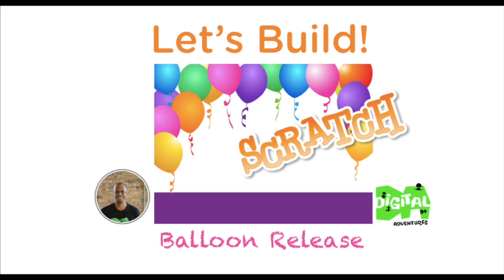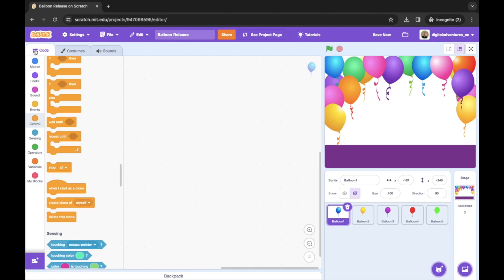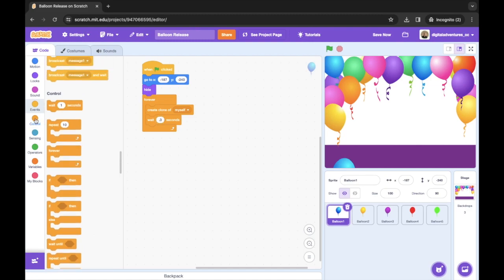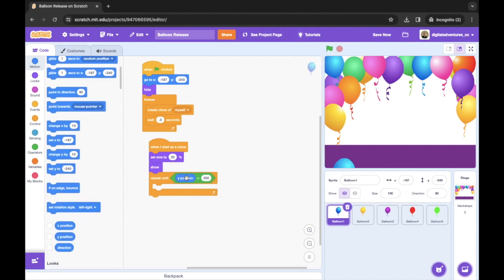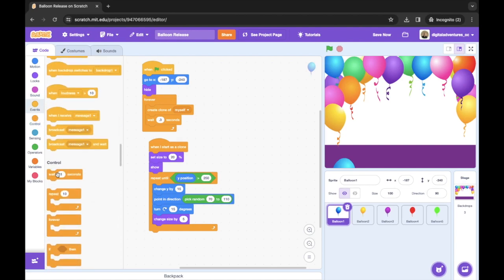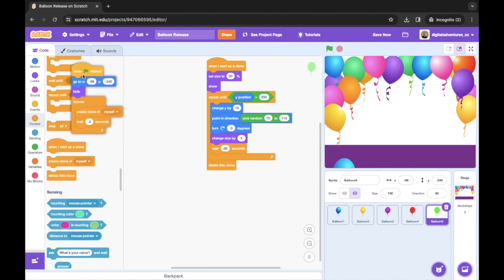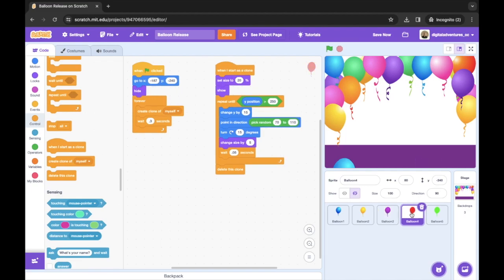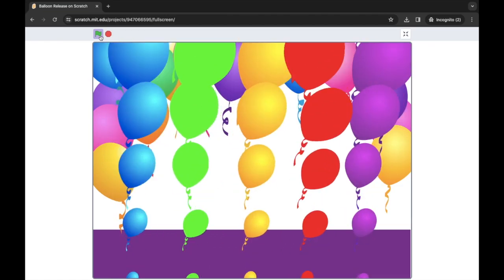Let's Build: How to code a Balloon Release videogame animation in scratch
In this technology tutorial, we learn to code balloons being released into the air. We do this by creating a videogame animation for these sprites that simulates realistic movements and impact by external forces (wind).